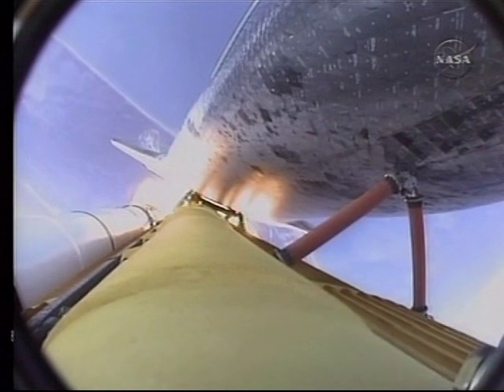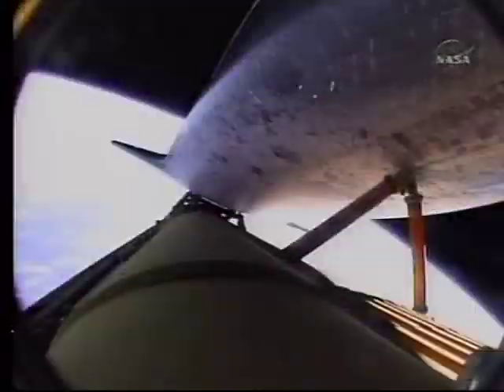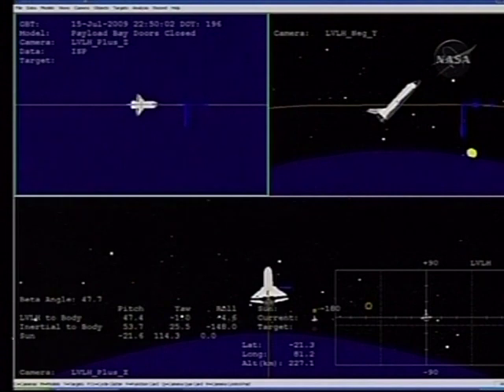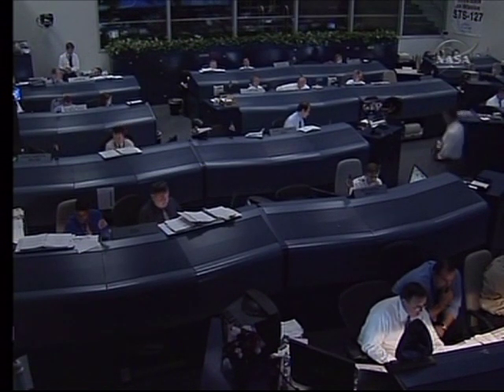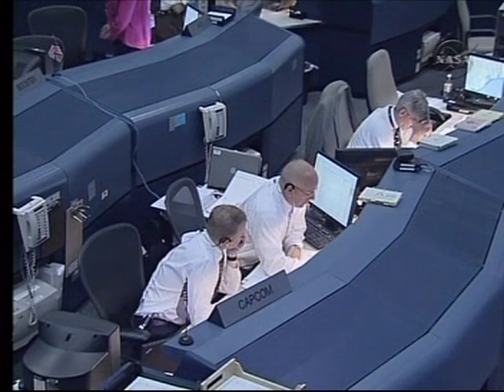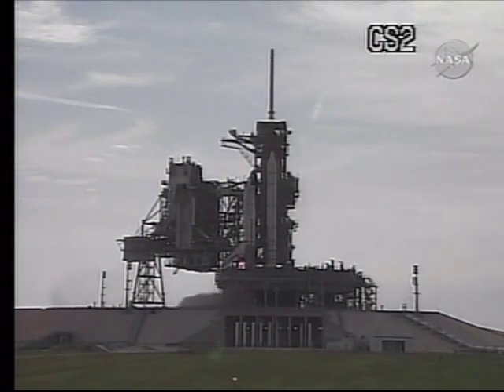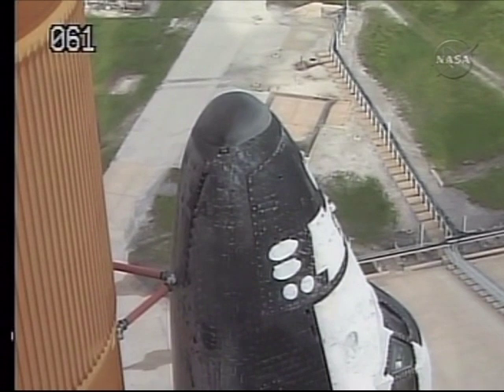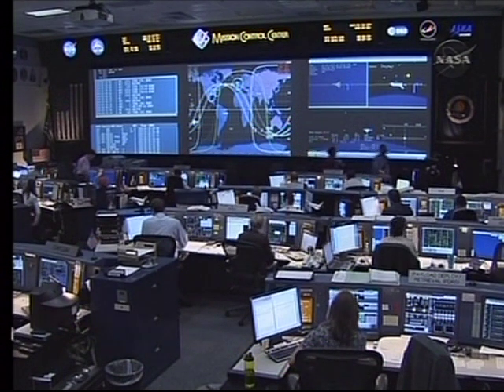LIFT-OFF (part 2) of Space Shuttle Endeavour on STS-127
Launch Day of STS-127 Space Shuttle Endeavour from the Kennedy Space Center on July 15, 2009.